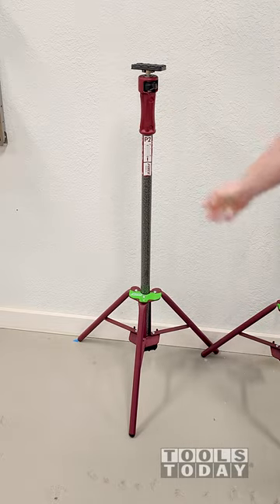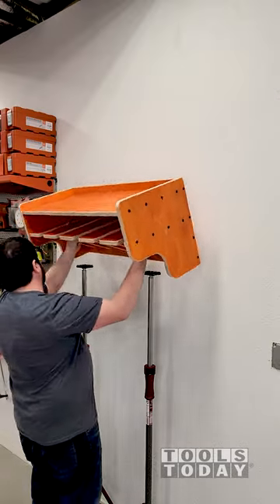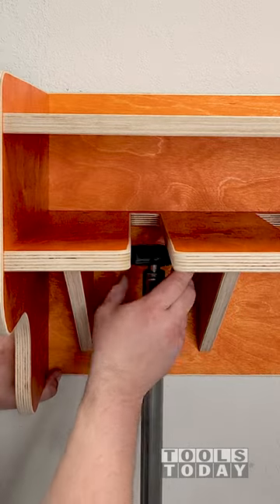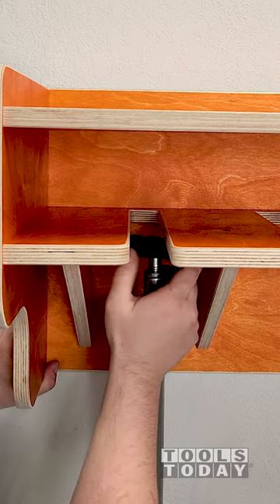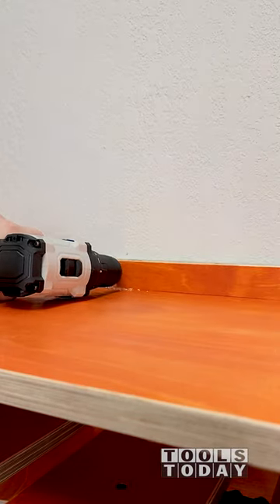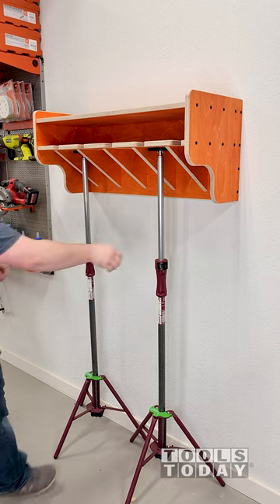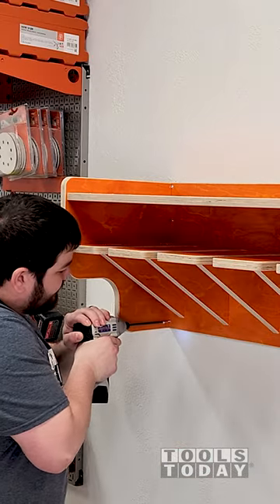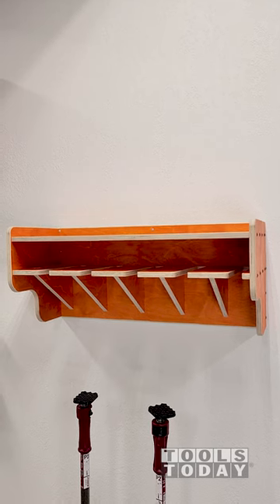Easily Install onto Wall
Check out the tools used in the video on our